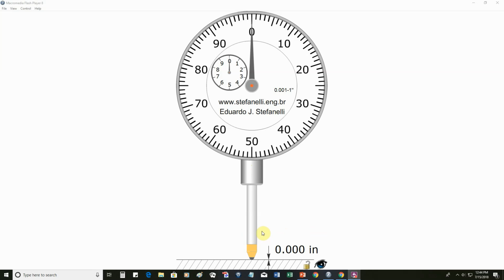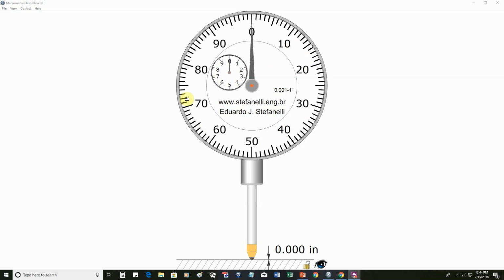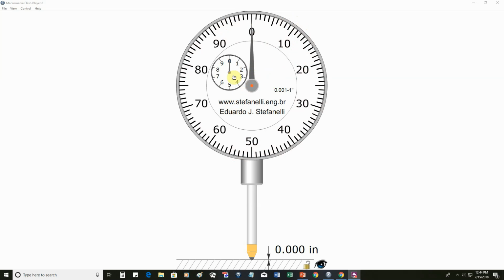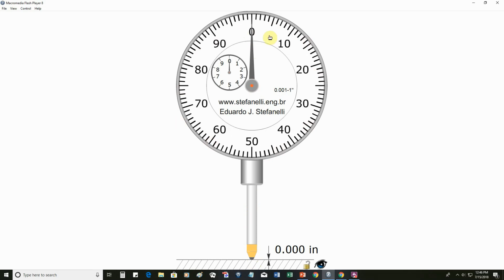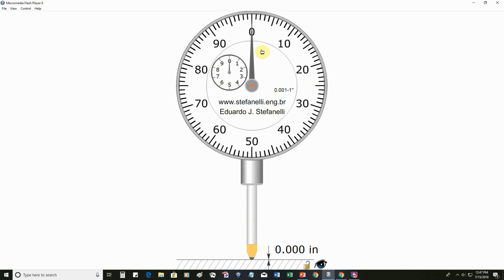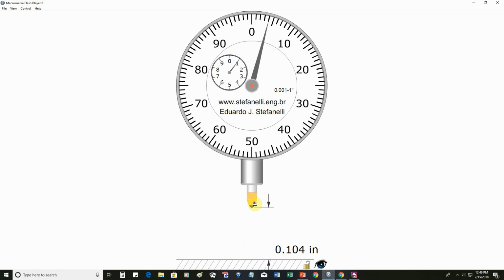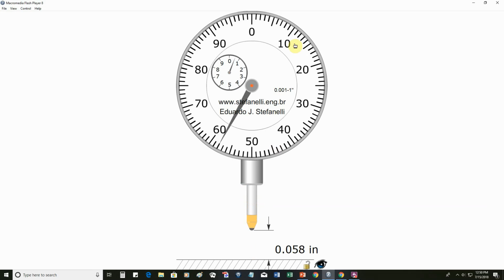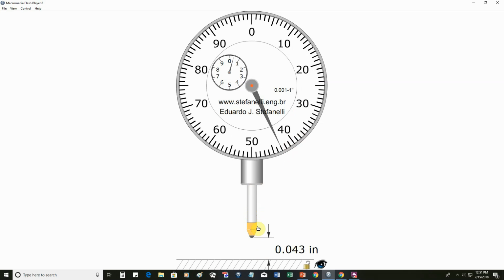Reading a Dial Indicator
This is a short video explaining how to read a dial indicator and describing its parts